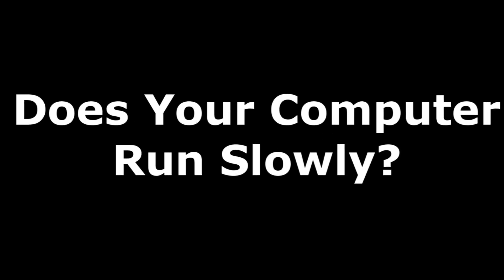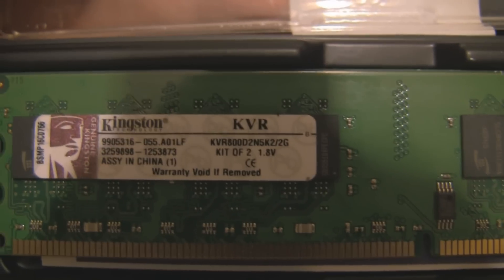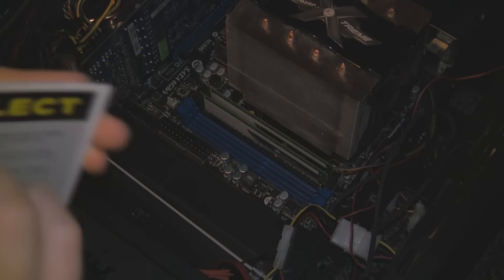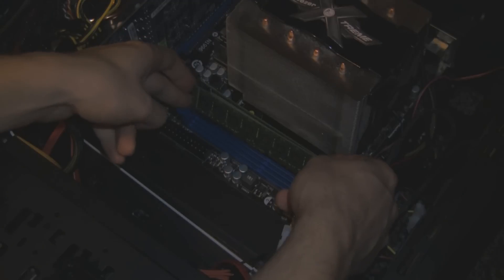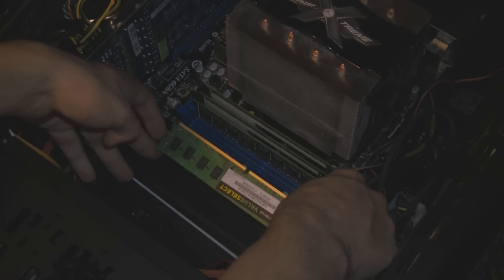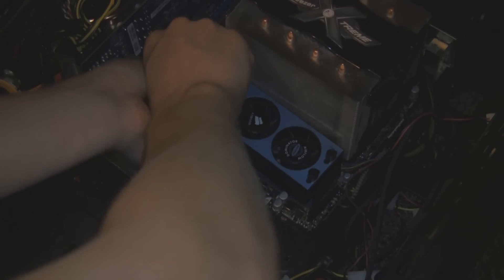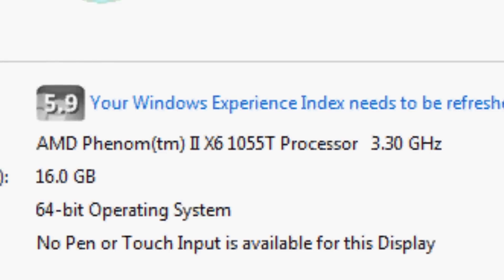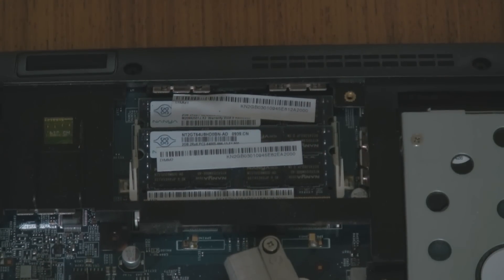How To Upgrade Your Computers RAM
I had a little bit of fun making this video, however it is all factual!

This time I show you how to fit some more RAM into your computer, we have a desktop and a laptop for our upgrading demonstration!